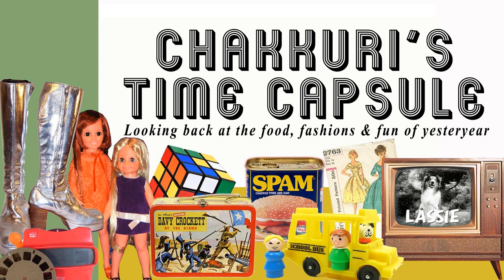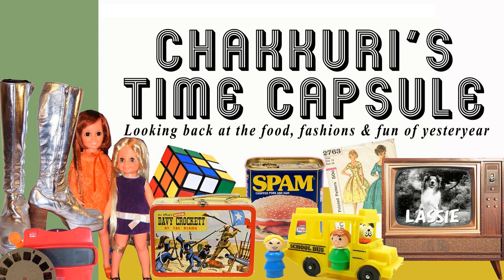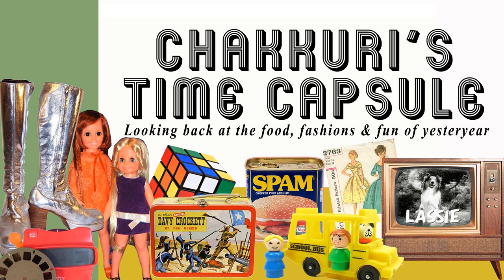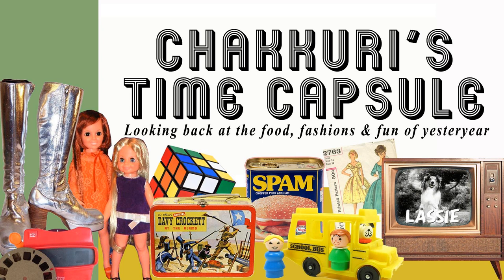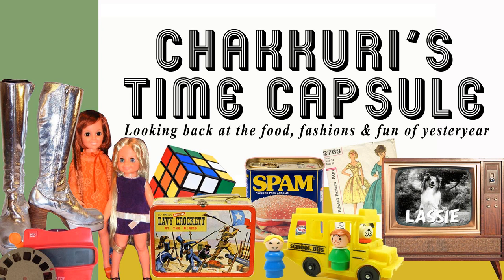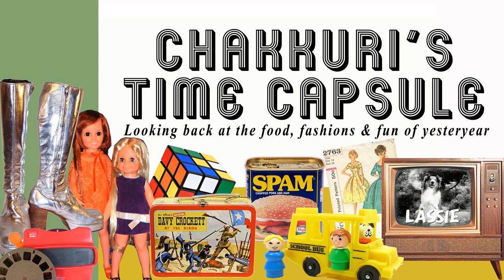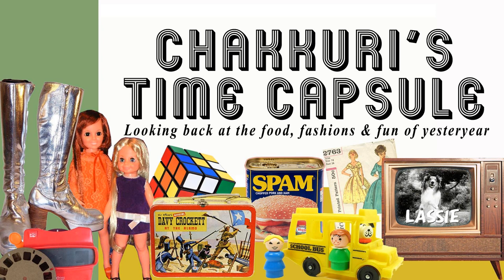Ep. 63 - TV Viewing in the Old Days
Remember tv aerials and "bunny ears"?  Did you ever have to continuously adjust that pesky vertical hold?  Who stayed up late enough to see the test pattern come on?  If you can relate to any of this, this podcast is for YOU!